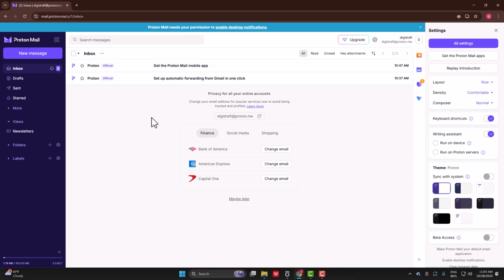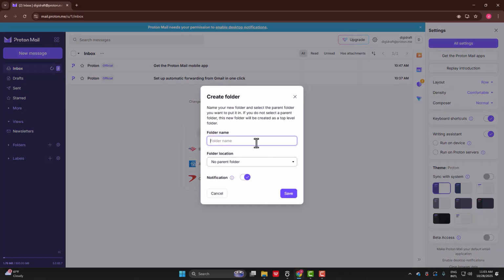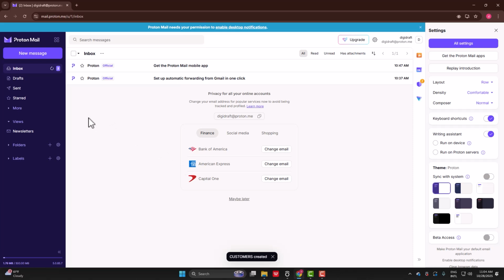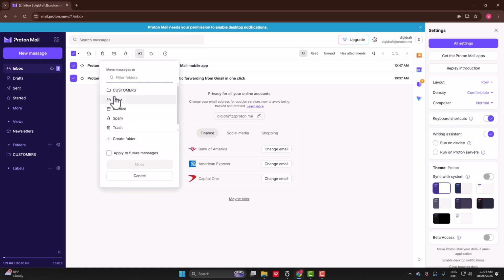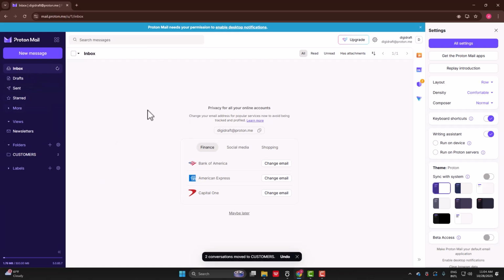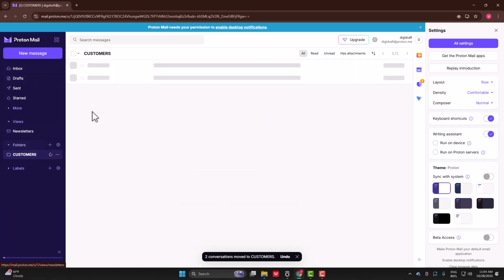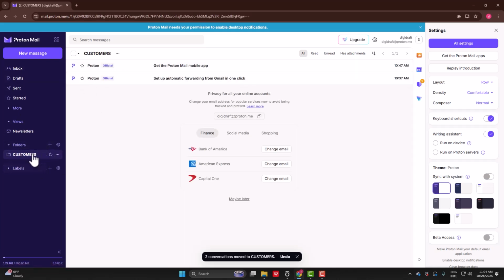How to Use Proton Mail Folders | Organize Your Inbox (2026 Step-by-Step Guide)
Learn how to use Proton Mail folders to keep your inbox organized and efficient in 2026 ✉️. This step-by-step guide shows you how to create, manage, and customize folders to sort emails and improve productivity.
✅ Create custom folders for emails, projects, or categories
✅ Move emails automatically using filters and rules
✅ Organize messages with nested folders and labels
✅ Access folders on Proton Mail Web, Desktop, and Mobile apps
✅ Best practices for Free, Plus, and Business users to maximize inbox management
Whether you’re a beginner or professional, this guide helps you keep your emails organized, prioritize important messages, and boost productivity.
💡 Perfect for anyone who wants a clean, structured, and efficient Proton Mail inbox.